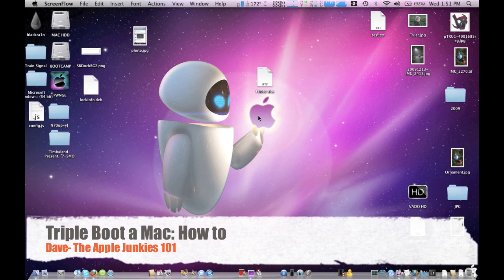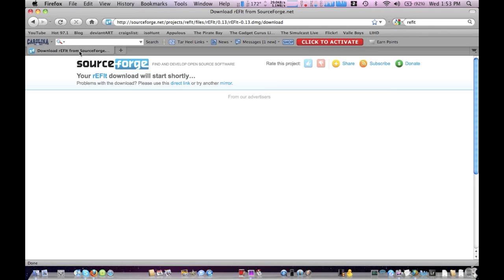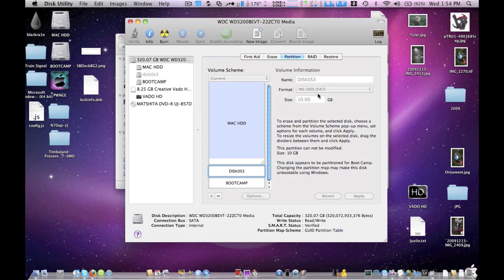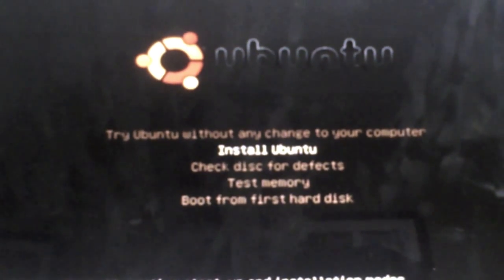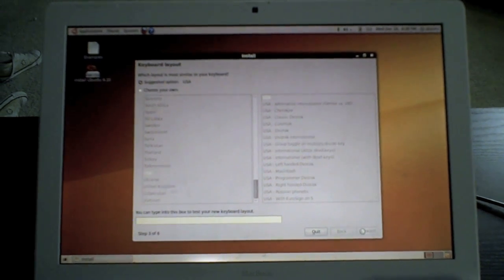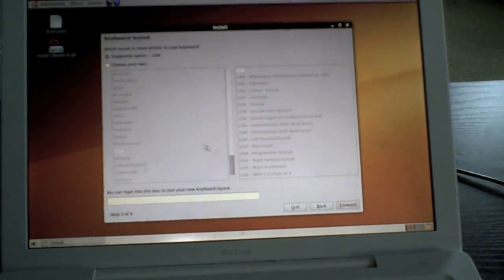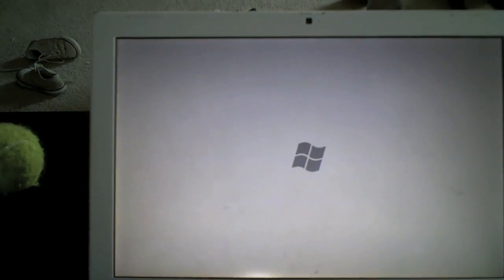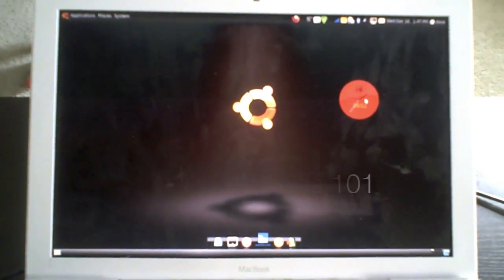How to install Linux on a Mac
How to install linux and windows on a mac